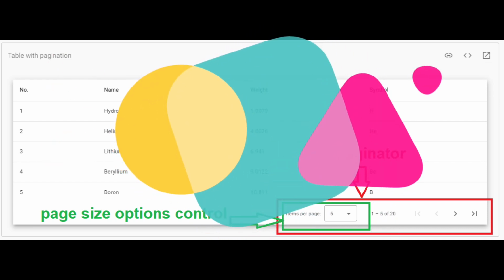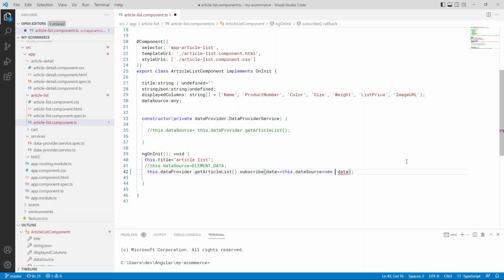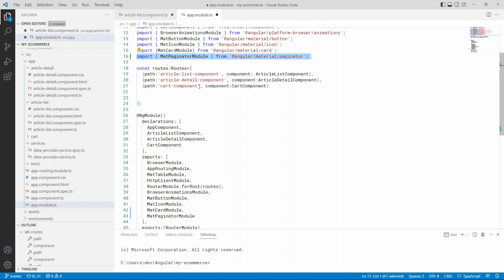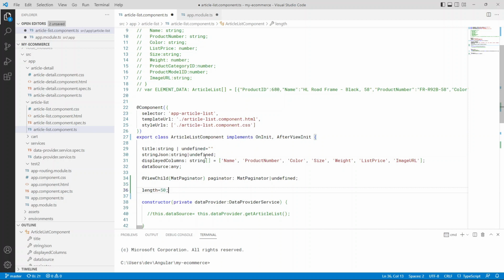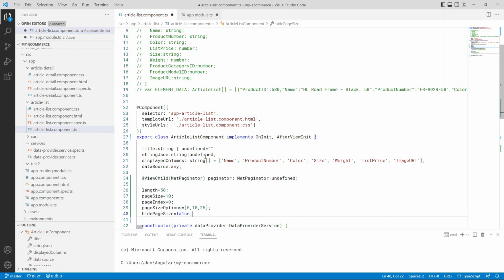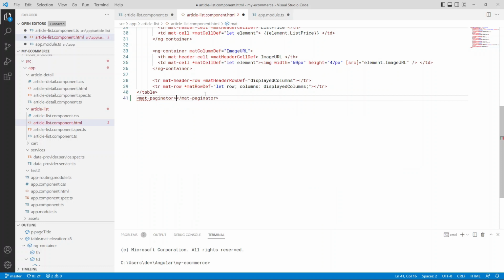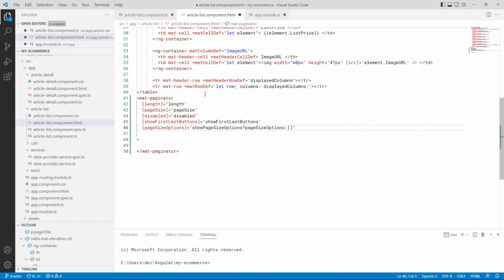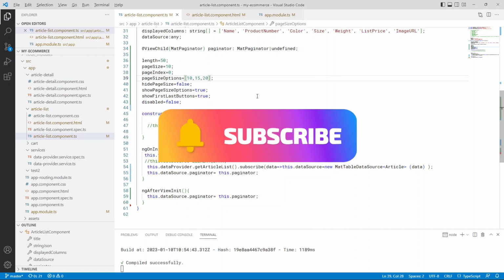Angular mat-table paginator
00:00 mat-paginator
00:35 matTableDatasource
01:45 add a mat-paginator